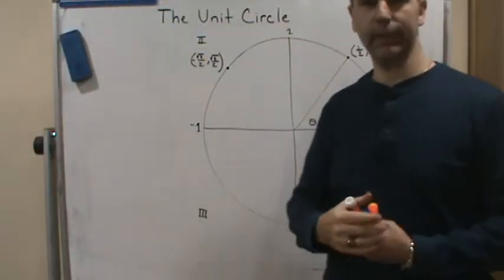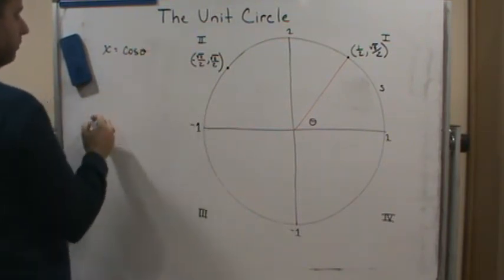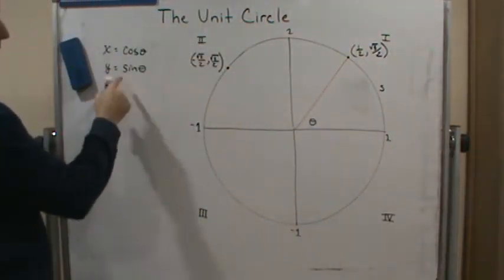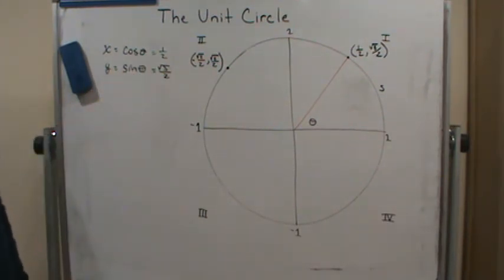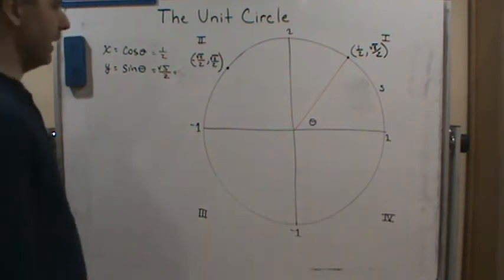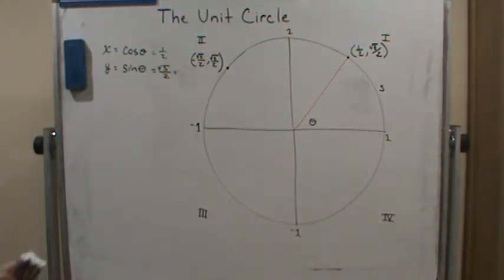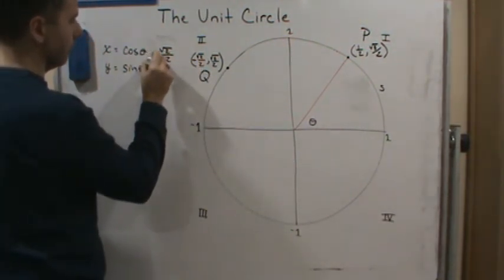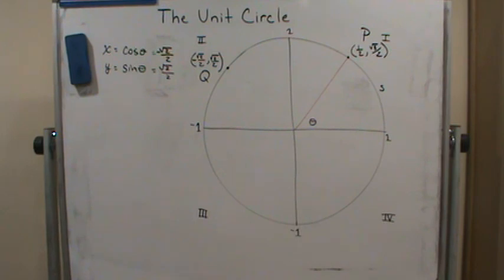Pre Calc2 The Unit Circle Example 1